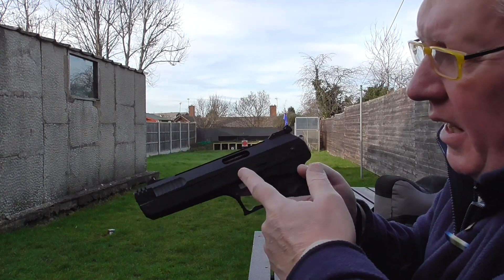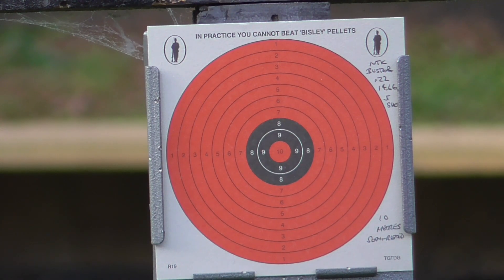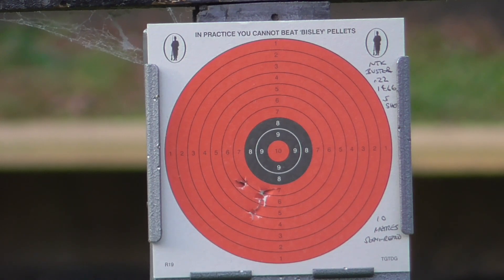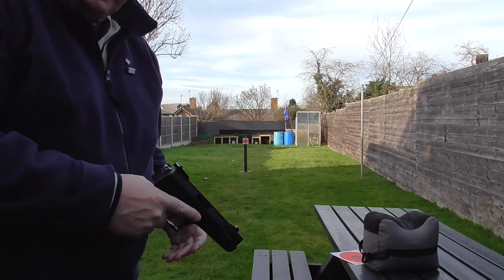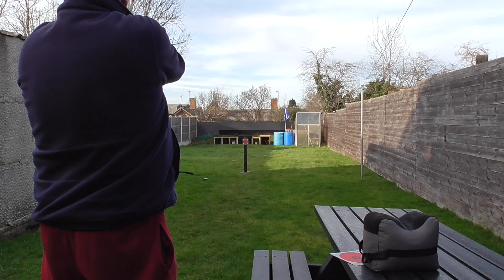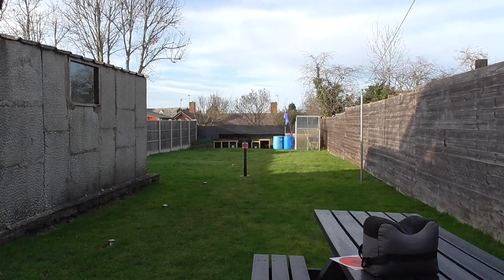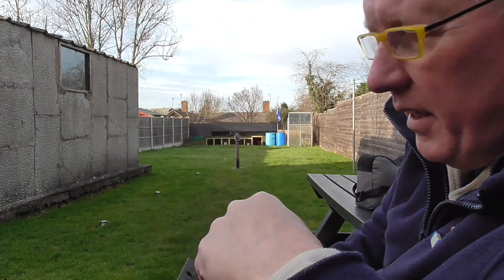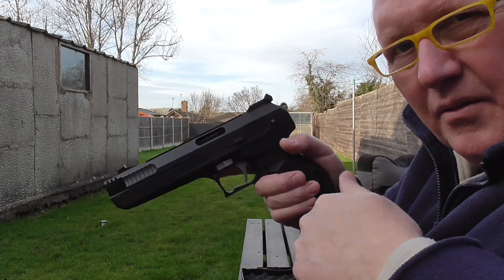NTK BUSTER .22 CAL. PISTOL 10 METRE TARGET 05/02/2023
NTK Buster .22 Cal. accuracy test at 10 Metres using Webley VMX 14.66 grain pellets. Five shots semi-rested, then five shots free-standing. Pretty good for a plinking pistol.